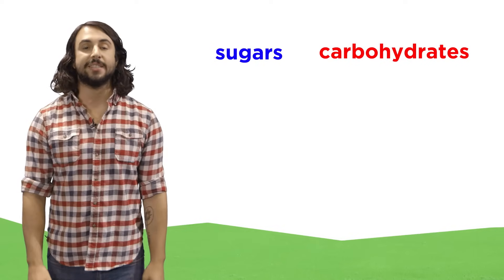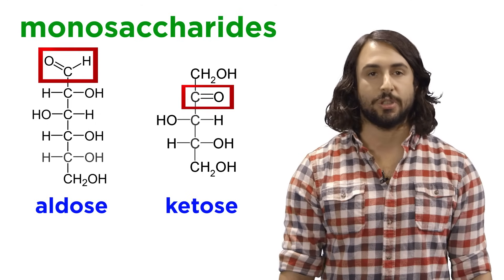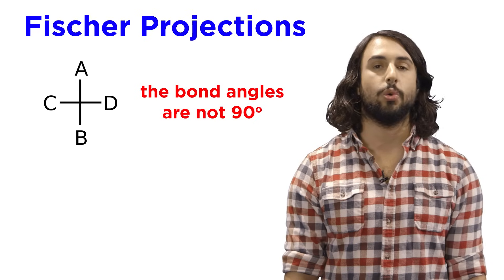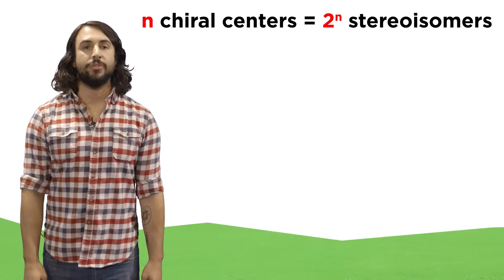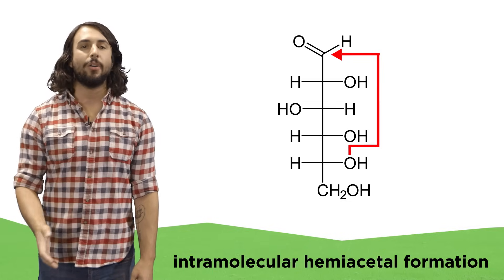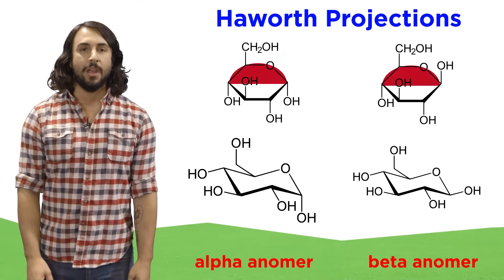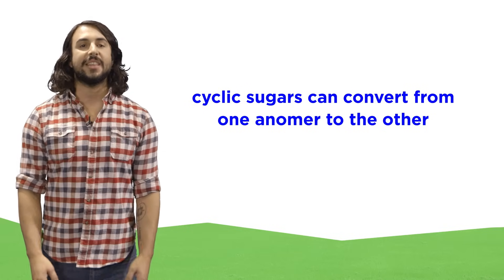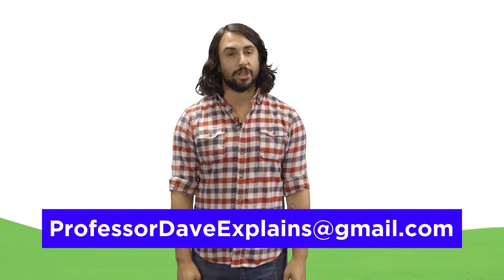Carbohydrates Part 1: Simple Sugars and Fischer Projections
It's the night before the big game! You're carbo-loading! Wait, what are carbs? Did you know that sugar is a carbohydrate? You didn't?! Well, you'd better watch this, my friend. We will cover all the monosaccharides in their linear and cyclic form. That'll get you up to speed. Now get some sleep! You'll need to be rested if you're going to beat those kids from Khan Academy in the morning.